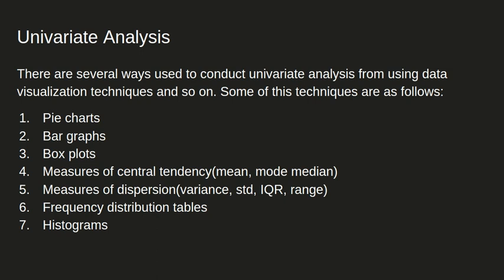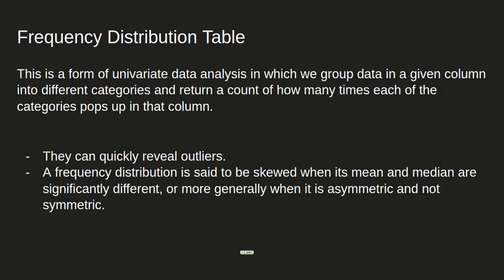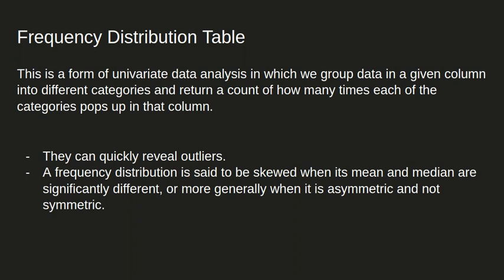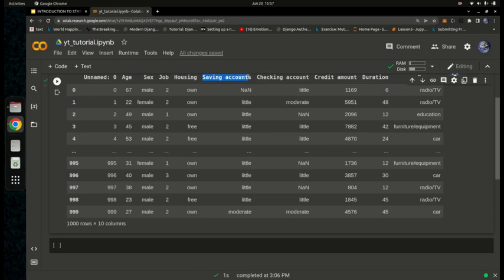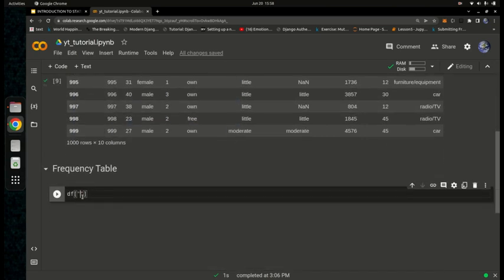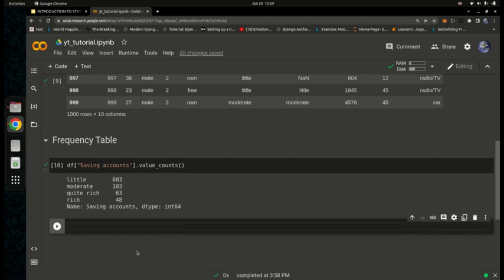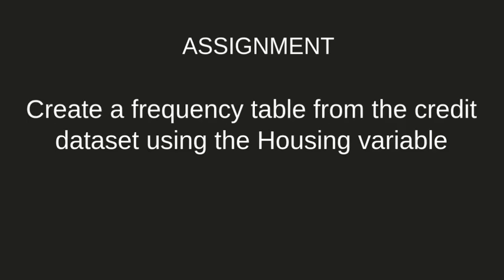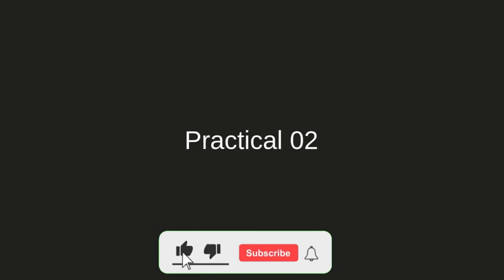Data Analysis with Python - Full Course for Beginners - Frequency Tables - Part 5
In this series, we'll go over data analysis with Python. We'll learn the basics of statistics used in data analysis, learn how to implement it in Python and also go over data visualization using Python. In the course, you'll also learn how to use google colab. This course is designed for absolute beginners to data analysis in Python.

- Data Science
- Statistics
- Data Analysis
- Pandas
- Matplotlib
- Seaborn